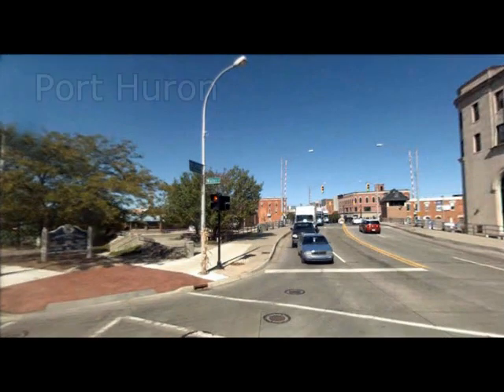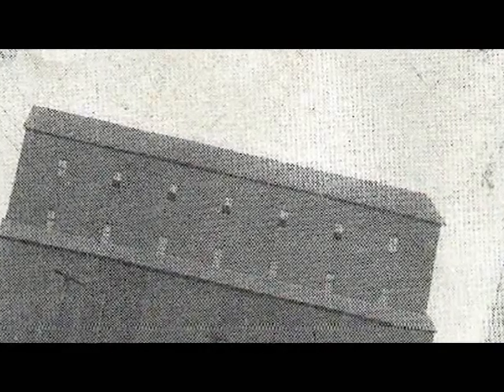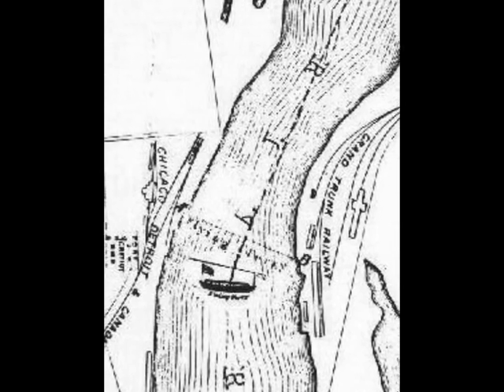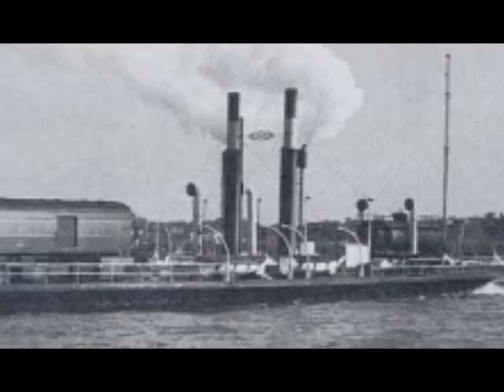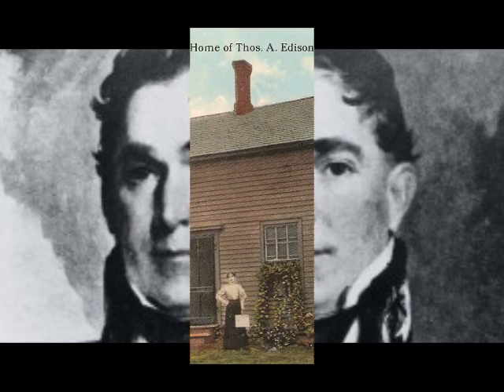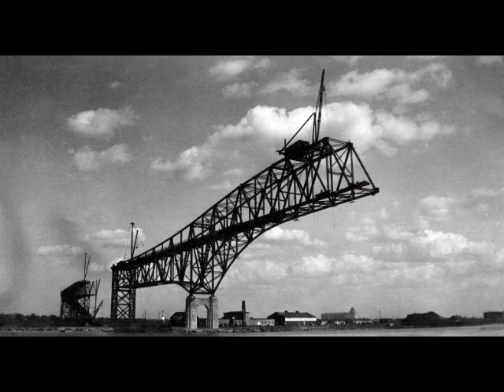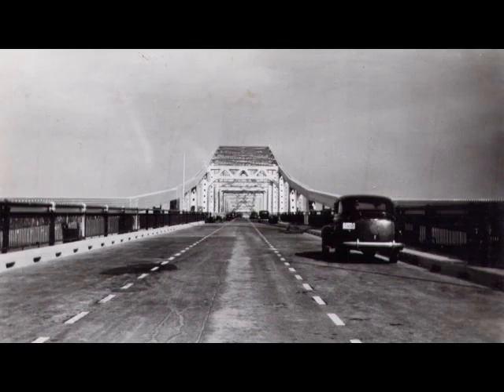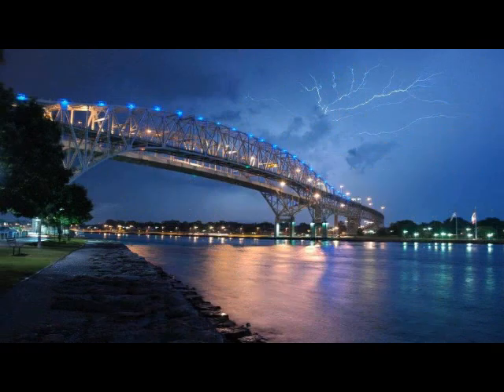Port Huron History Part 12